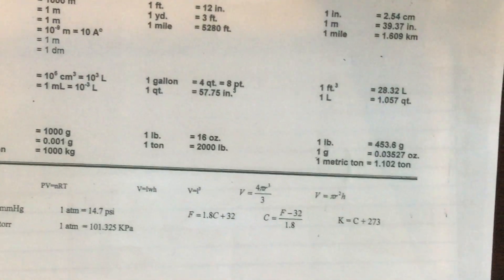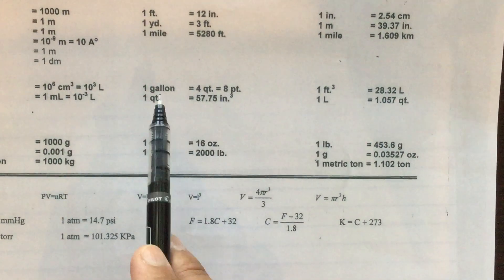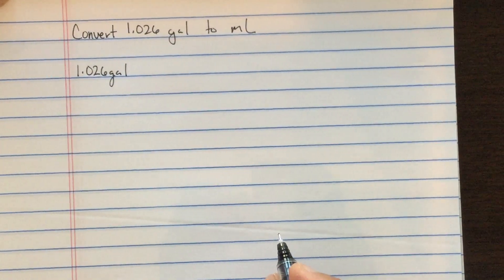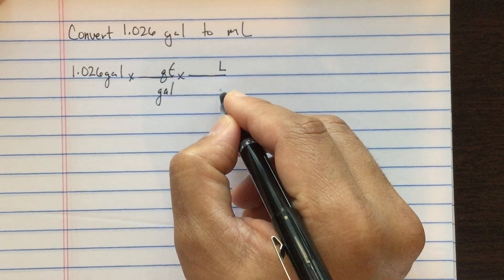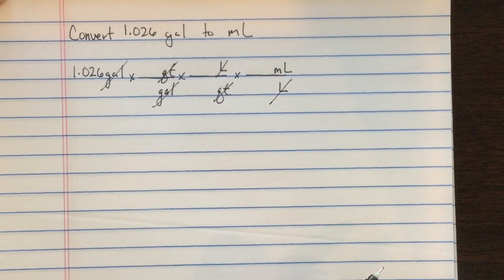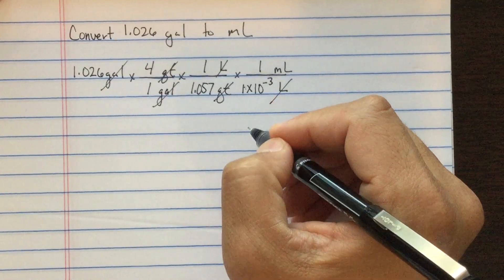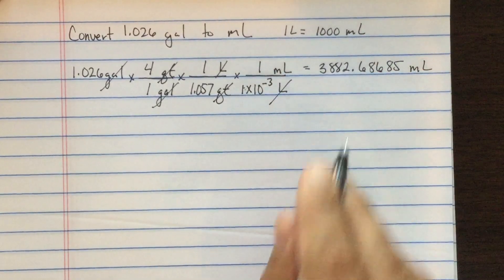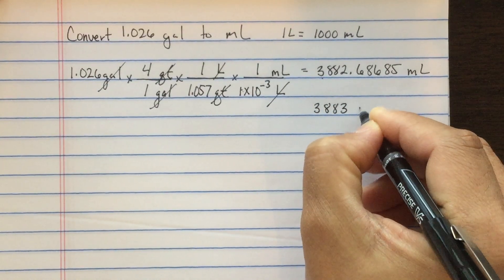Unit Conversions in Chemistry: Gallons (gal) to Milliliters (mL) Volume Conversion Example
Here is an example of converting volume units of gallons (gal) to milliliters (mL). Converting units is an important in all sciences. The key concept here is setting up units and making sure the units you do want in your answer remain, while the the units you don't want in your answer cancel. This skill will be used throughout your chemistry, and scientific, careers; and in life.

Video Thumbnail: Unit conversions; converting volume units is common in chemistry.